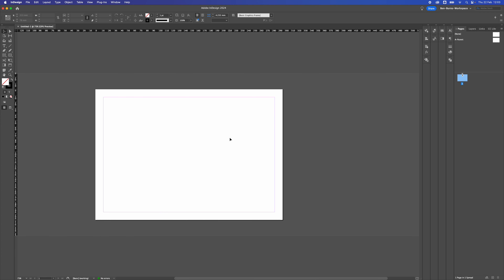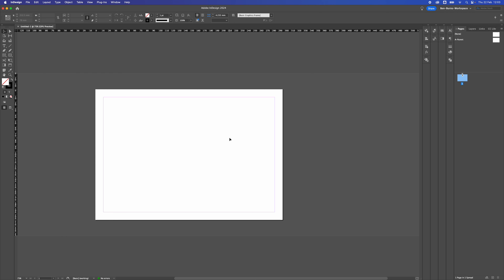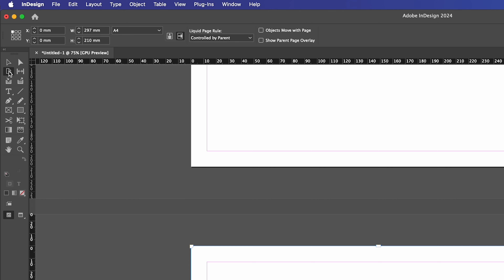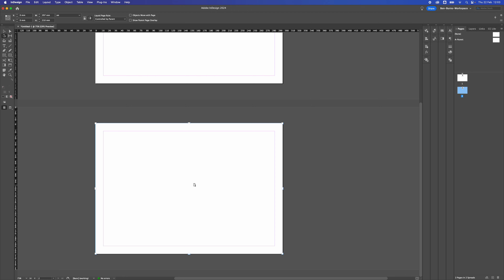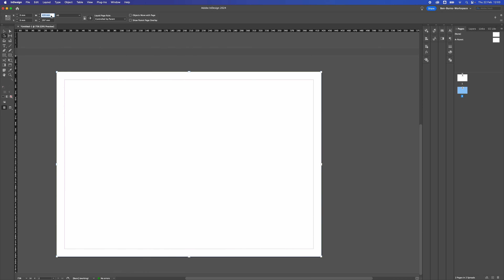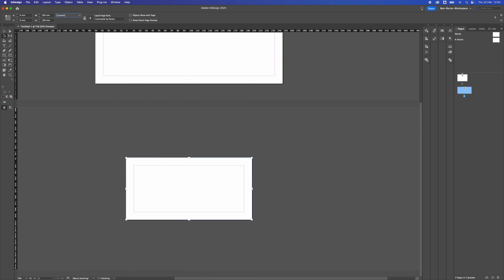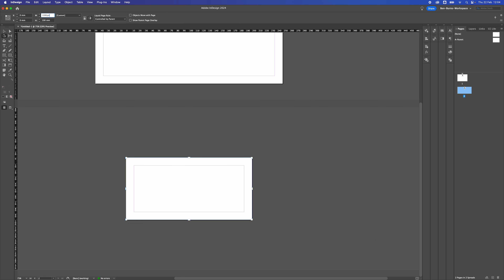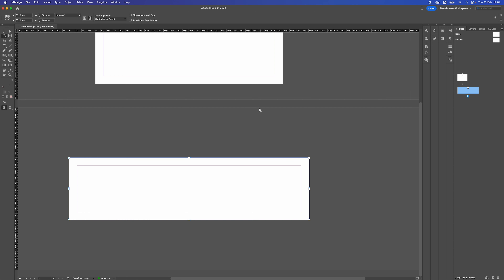How to Create Different Size Pages in Same Document Adobe Indesign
► *Current Setup*

*Video Description*
How to Create Different Size Pages in Same Document Adobe Indesign. How to have one document with different page sizes.